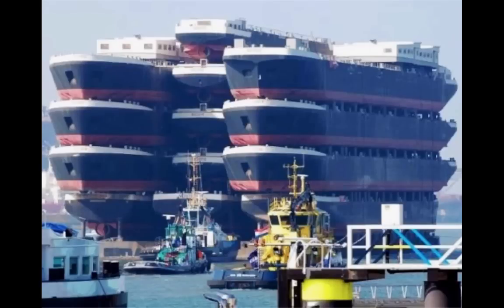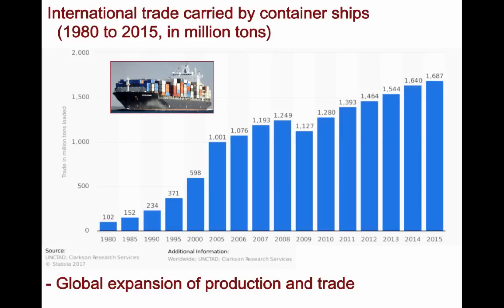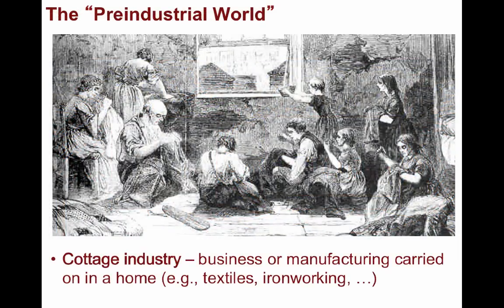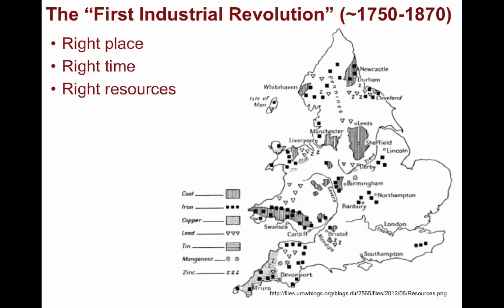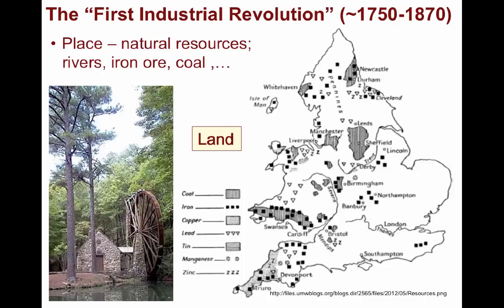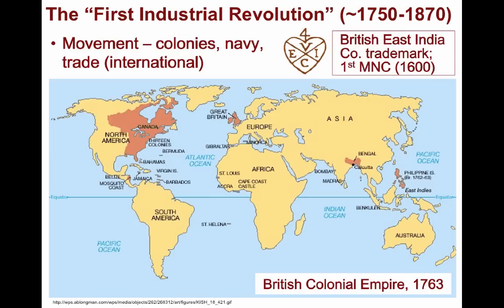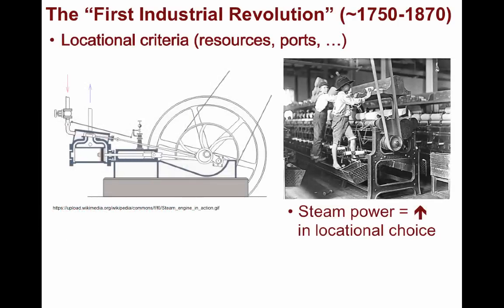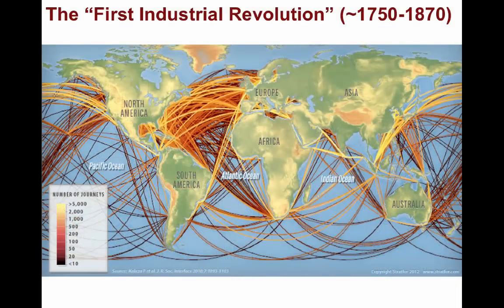7.1: The First Industrial Revolution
Unit 7: Industry and Services - Part 1